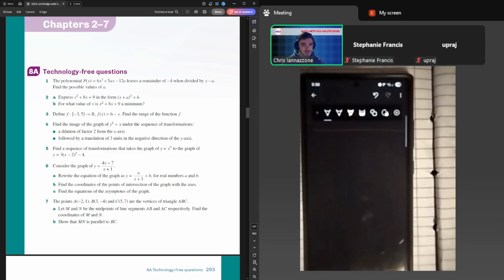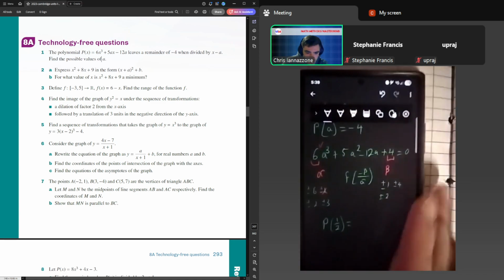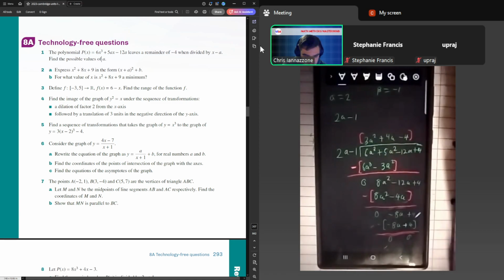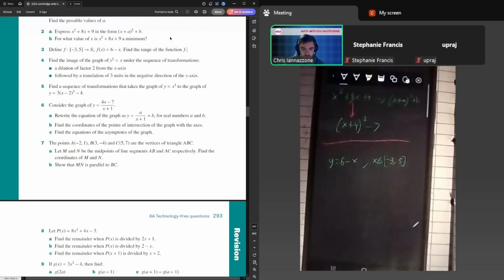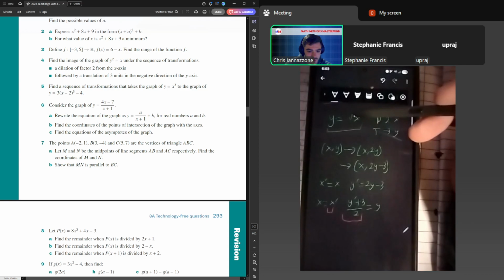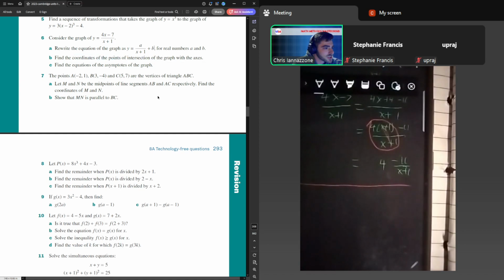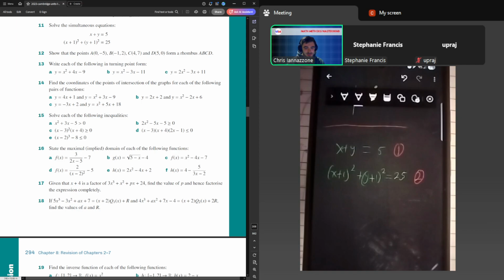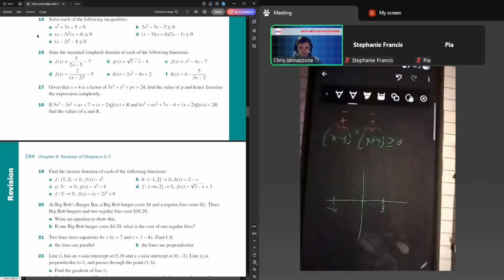Math Methods Functions And Relations Review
In this class we do a full review of all the concepts of functions and relations, by going through the cambridge chapter review. Enjoy!